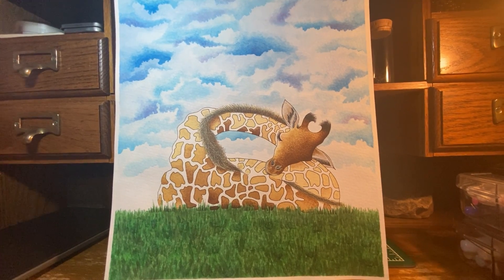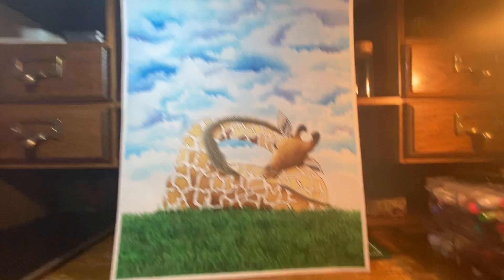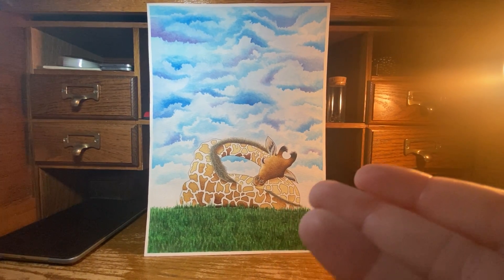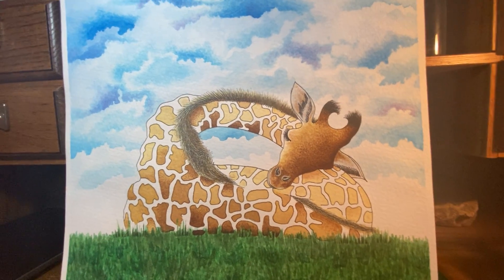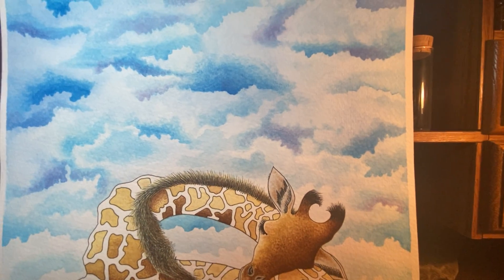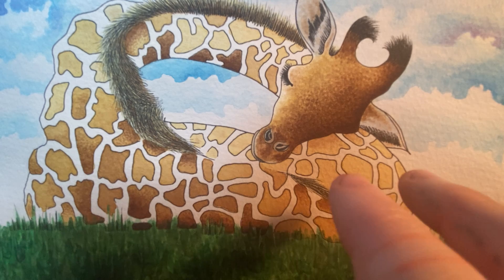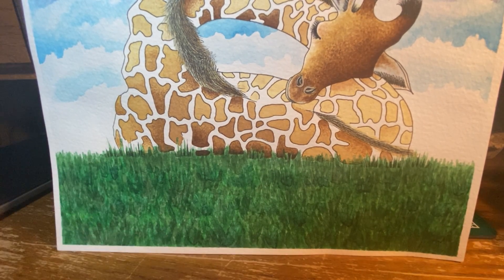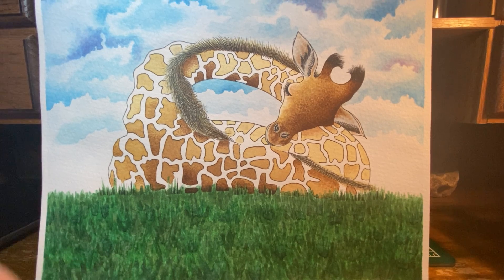My Art Explained: Mixed Media Giraffe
Explaining techniques I used to create a giraffe painting with watercolour and fineliner